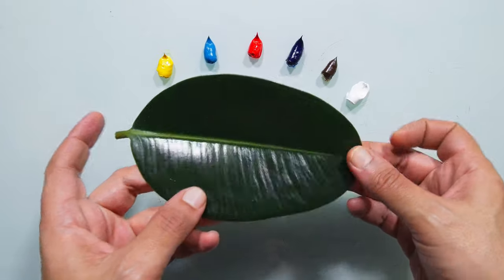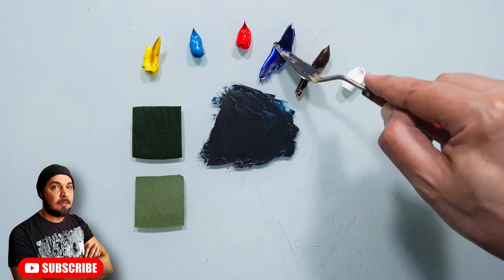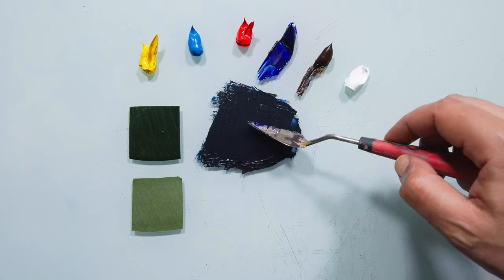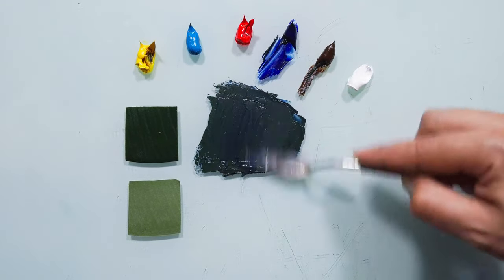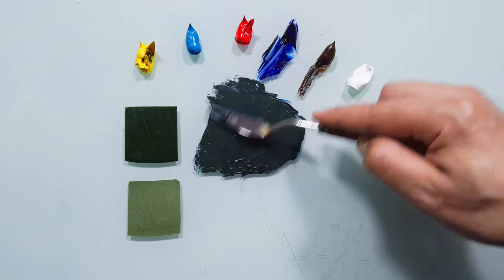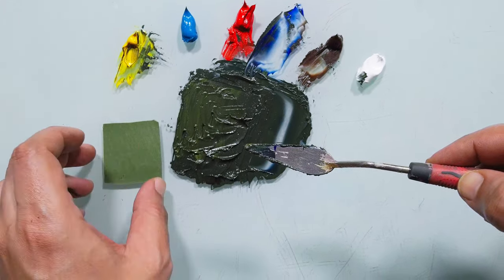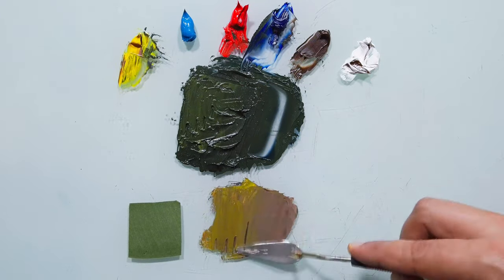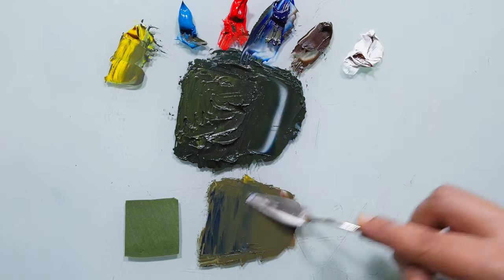How To Mix Paint To MATCH Any Color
Discover the secret to matching any color with ease! In this video I will be matching the color of a green leaf from both sides. I'll share simple paint mixing tricks that will take your painting skills to the next level. Whether you're a DIY enthusiast, an artist, or a homeowner looking to touch up a room, these paint mixing techniques will help you achieve the perfect shade every time. From understanding color theory to creating custom colors, I'll cover it all. So, get ready to unlock the world of endless color possibilities and start painting like a pro!